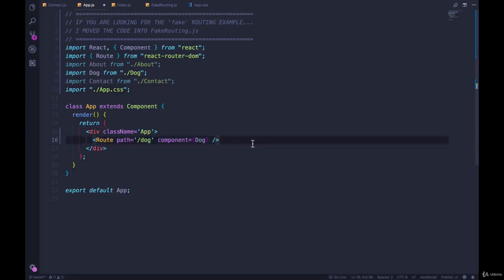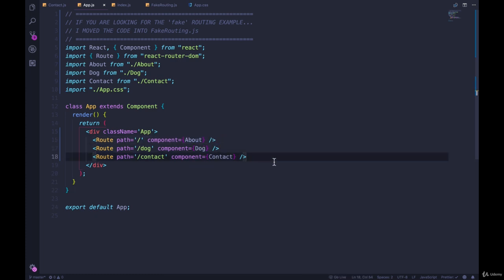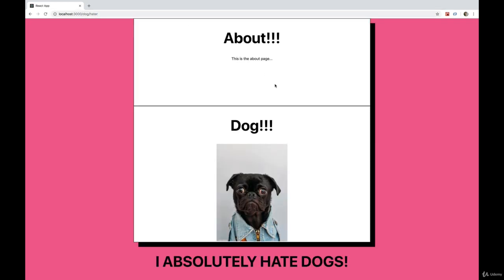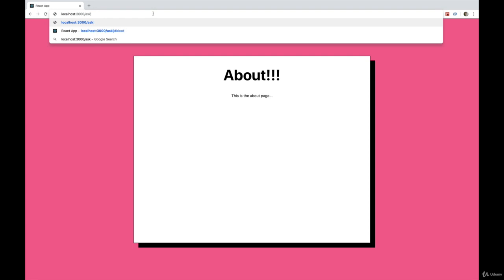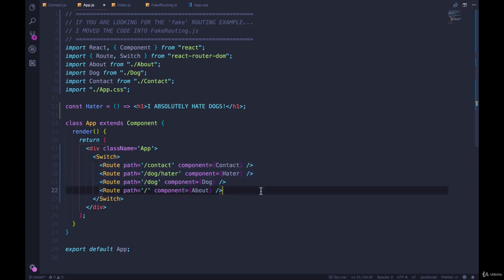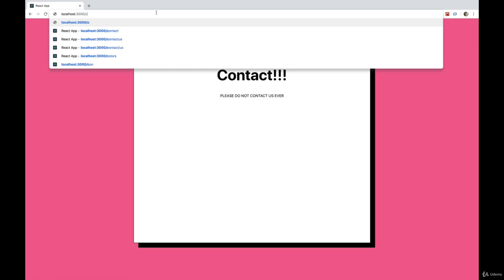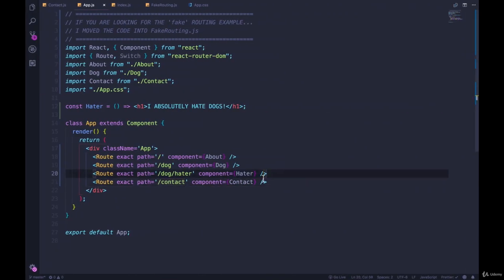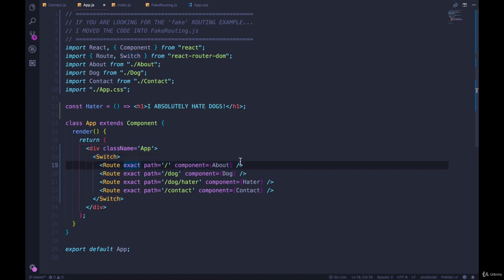Using Switch and Exact